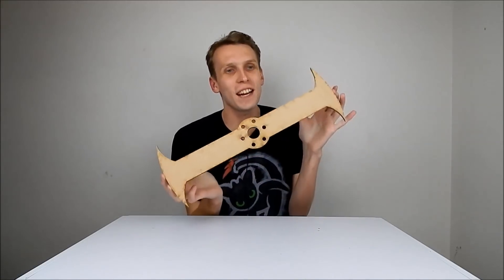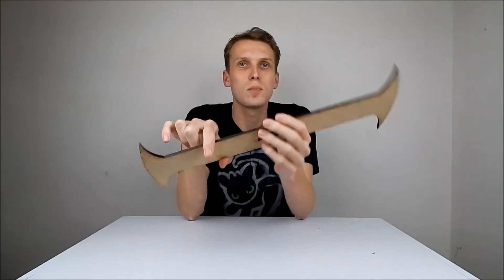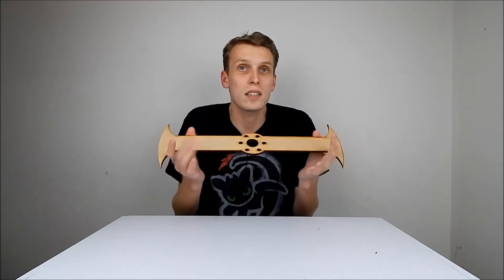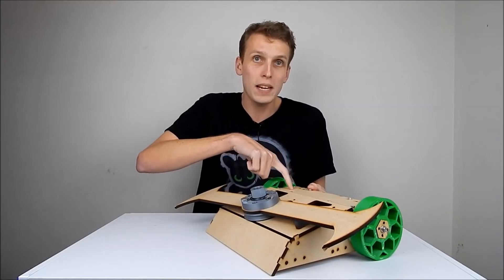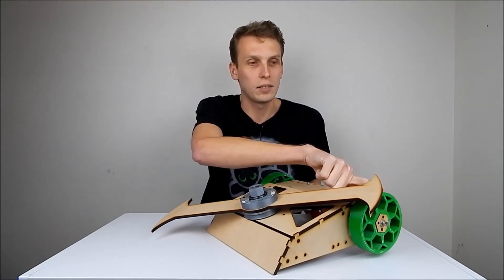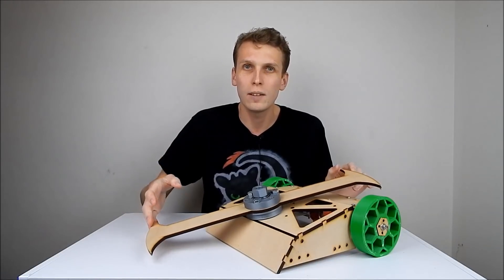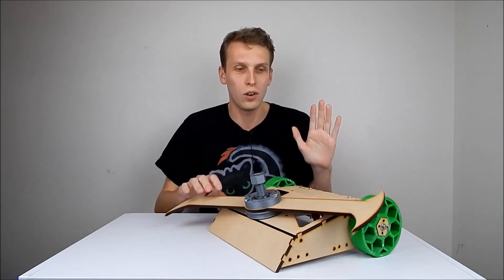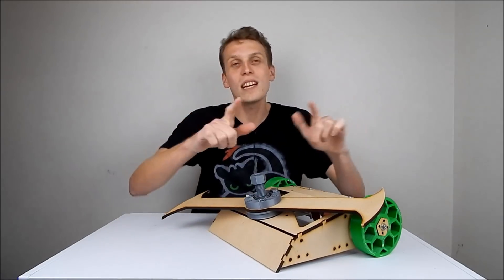13kg overhead combat robot: Wood Prototype!!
This week we start work on a featherweight overhead spinner!!

Regular schedule: